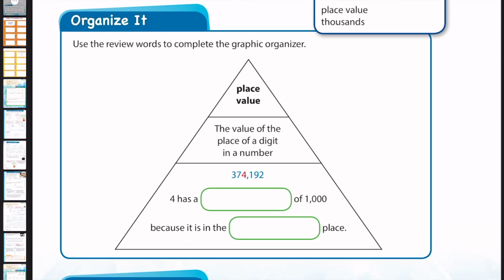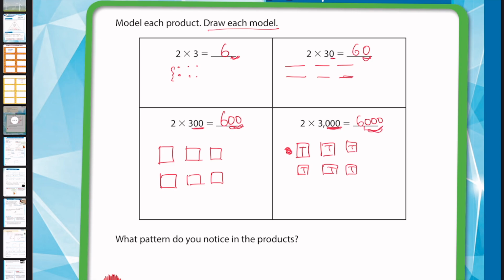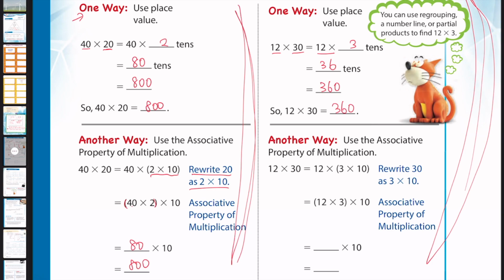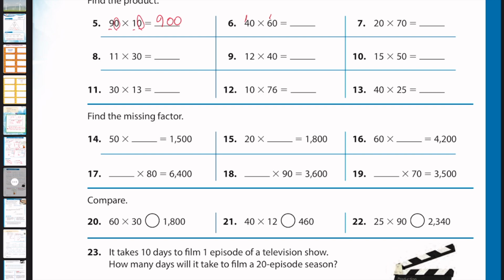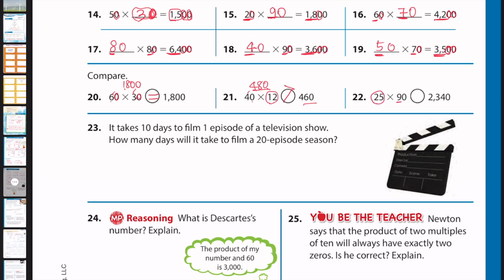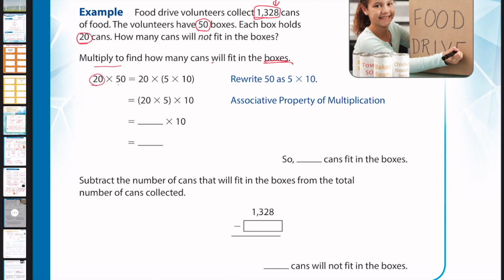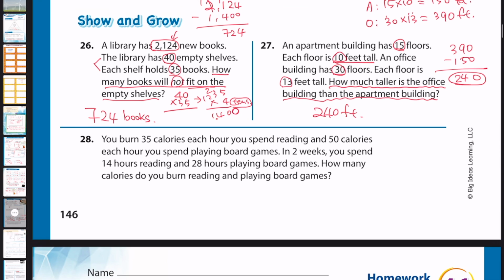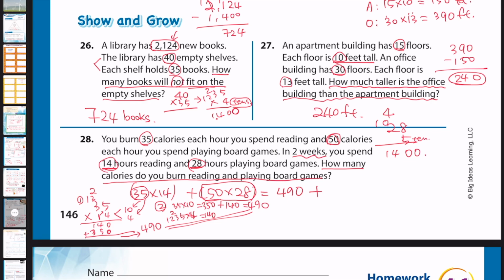BIM G4 Ch 4.1